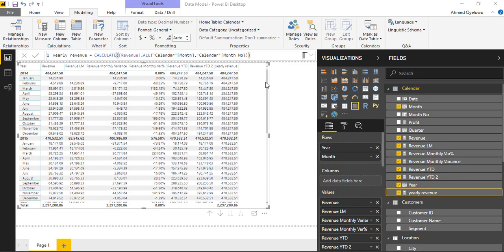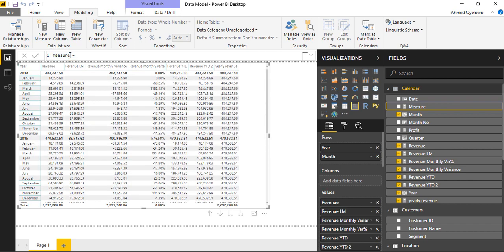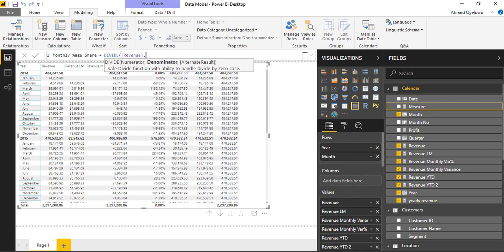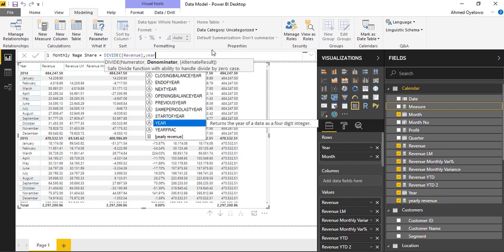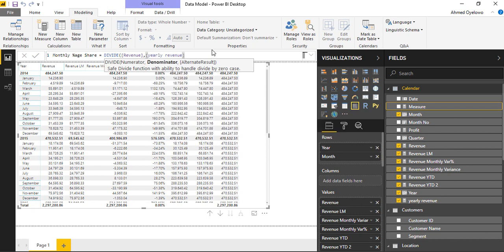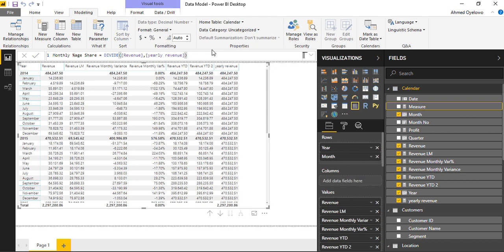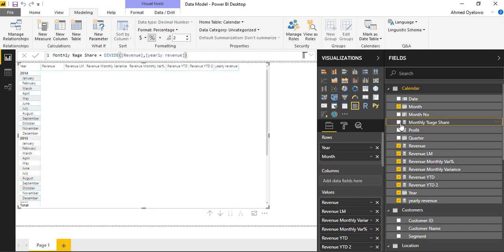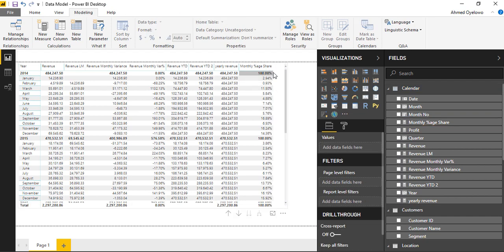Calculating Percentage Share (part 2)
Using the DIVIDE Function and formatting the Measure to Percentage.